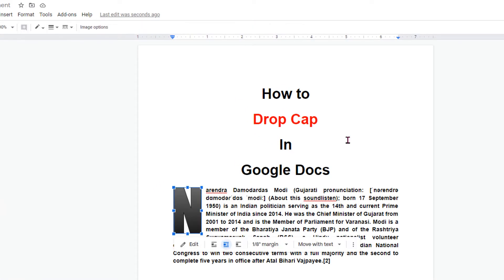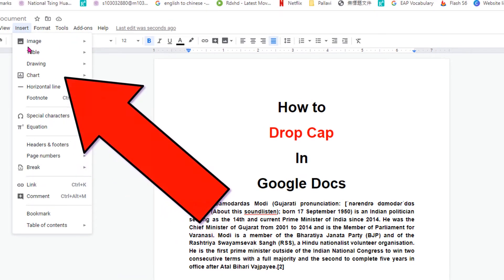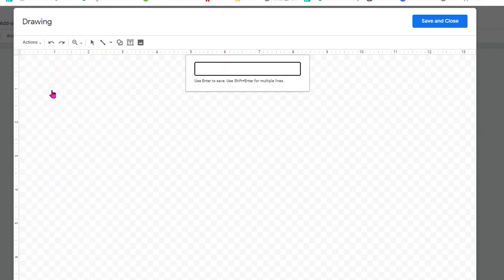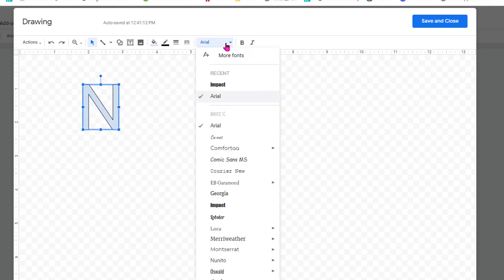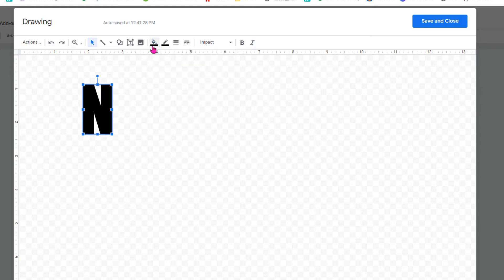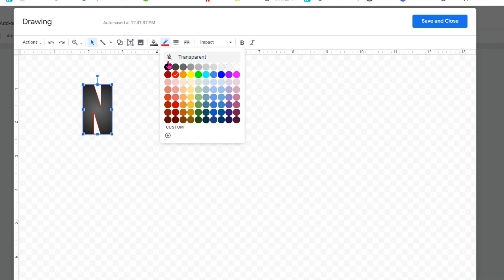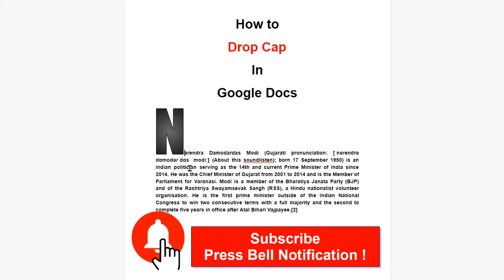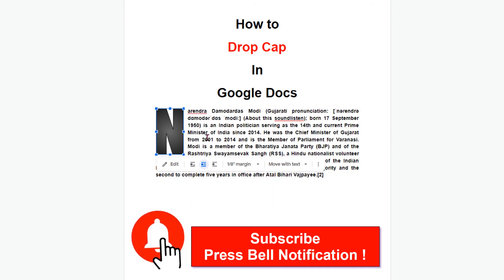How to add Drop Cap In Google Docs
How to add drop cap in google docs is shown in this 😎😎✌ How to format text in Google Docs series
To Add drop cap in Google Docs Following are the steps
1. Open Google Docs containing text
2. Place the cursor at the beginning of the first word of the paragraph
3. Click on "Insert' option
4. Then Click "Drawing" and "+New"
5. Click on "Actions" and "Word Art"
6. Type the letter in the box and press Enter on your keyboard
7. Change Font, Font Size, color, border letter etc
8. Press the Blue Save and Close Button located at the right top corner to insert drop cap in Google Docs